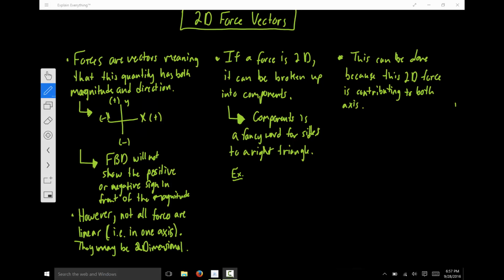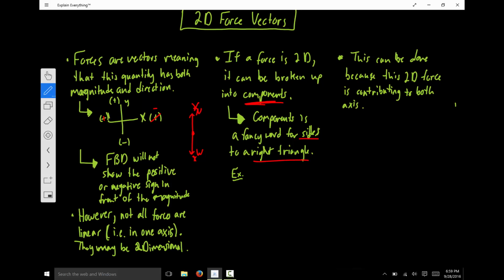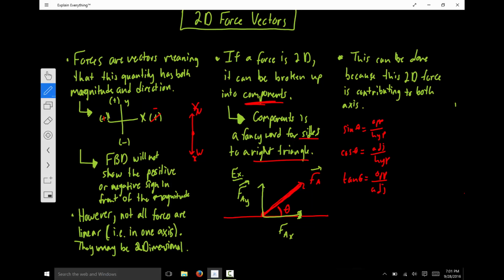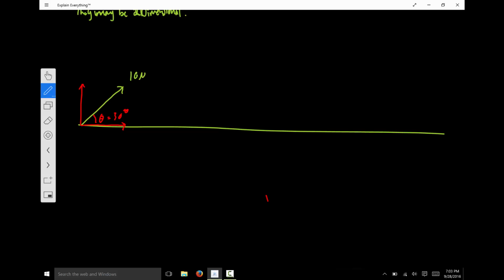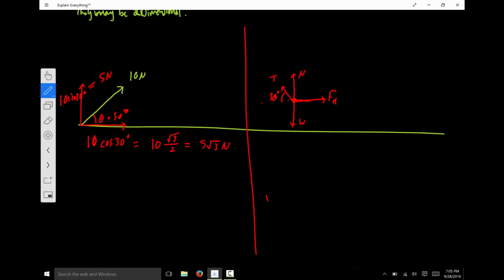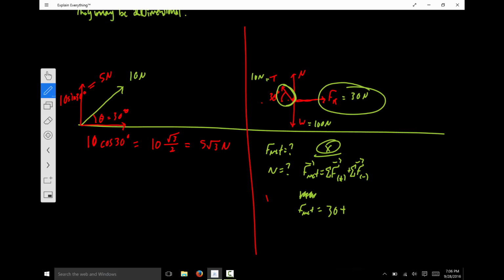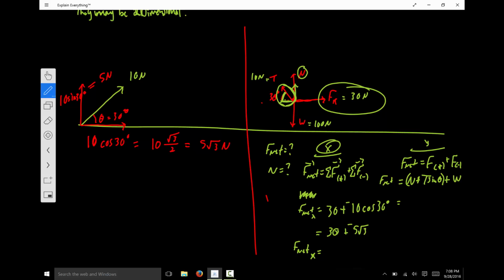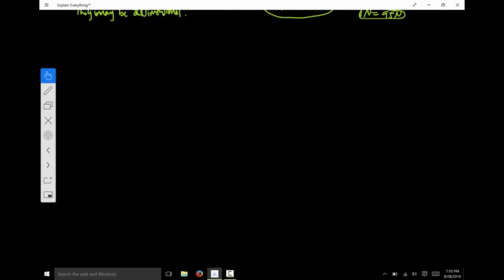2D Forces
Forces in two dimensions; components.